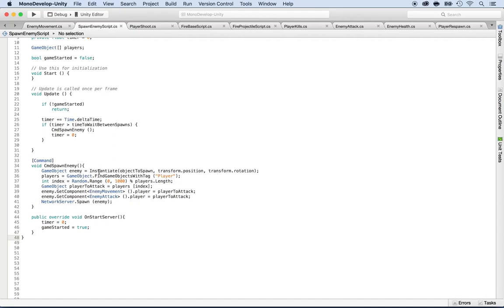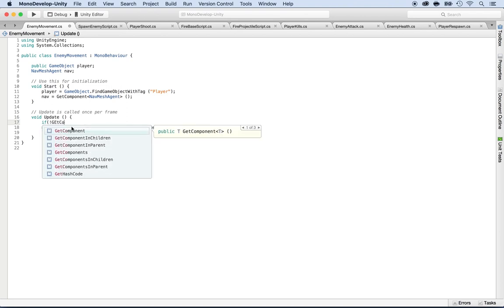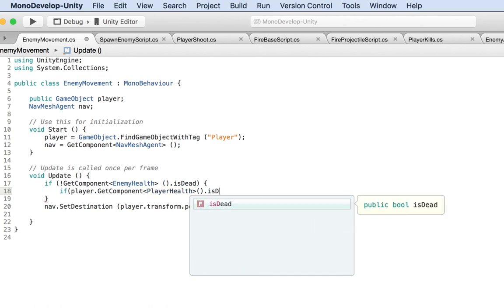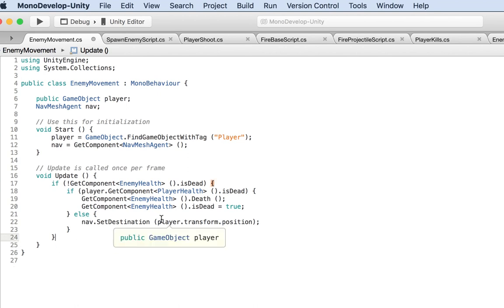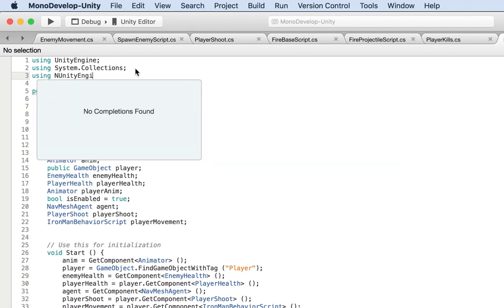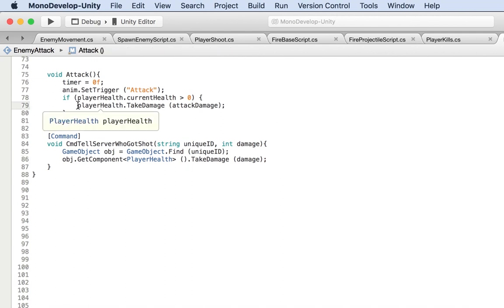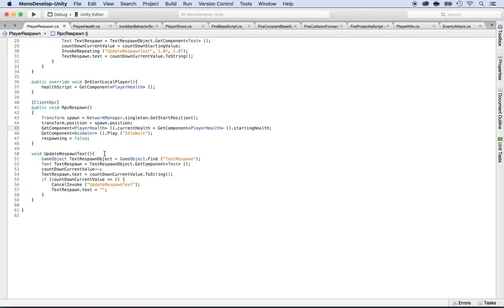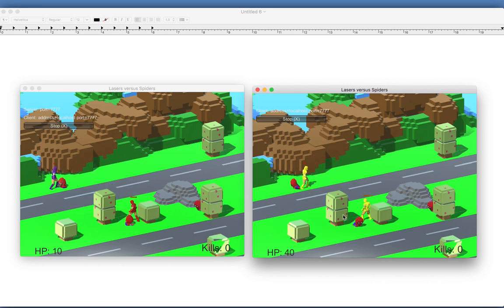Unity Multiplayer Shooter Tutorial - Part 30: Tweaking the Enemy Respawning Logic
Welcome to Part 30 of our Unity Multiplayer Shooter tutorial series. In this episode, we'll fine-tune the enemy respawning logic, adding a layer of complexity to make your game even more engaging. You'll learn how to adjust respawn parameters, control enemy behaviors, and ensure a balanced gaming experience for all players. By the end of this tutorial, you'll have a deep understanding of how to optimize your enemy respawn system for an exciting multiplayer shooter.